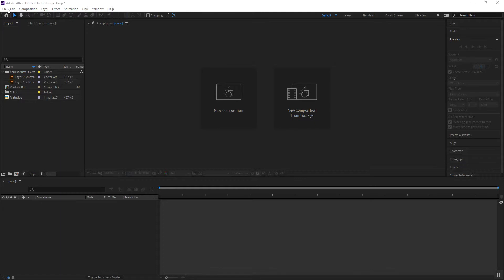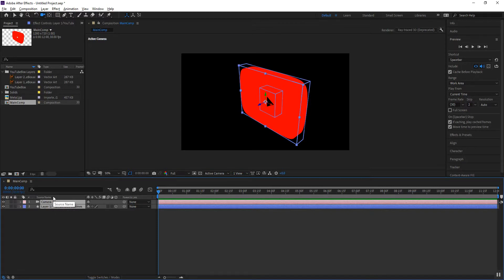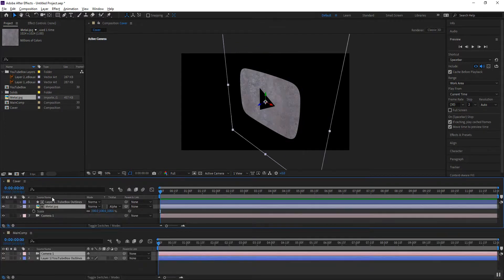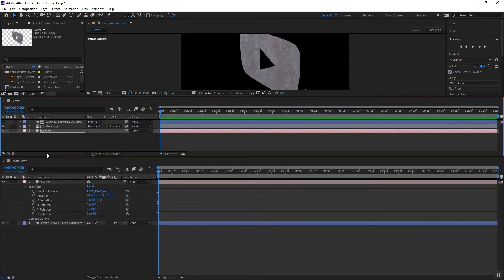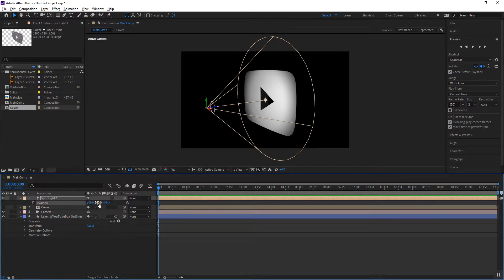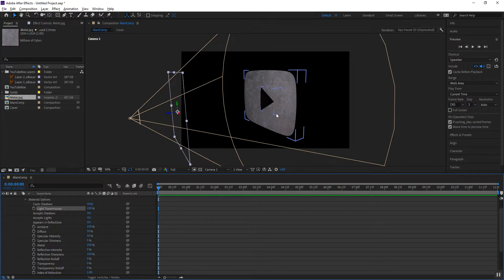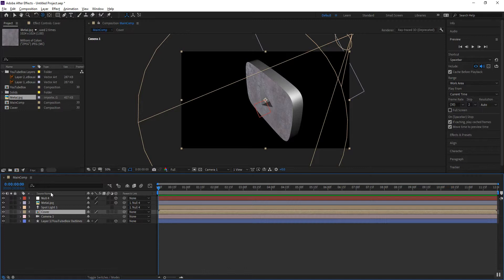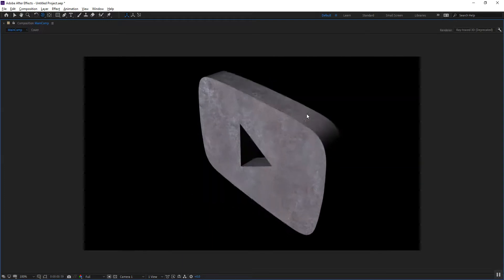After Effects - Intermediate - Texturing Extruded Objects